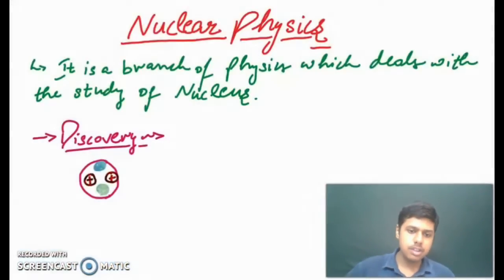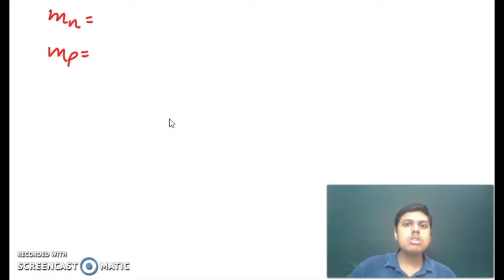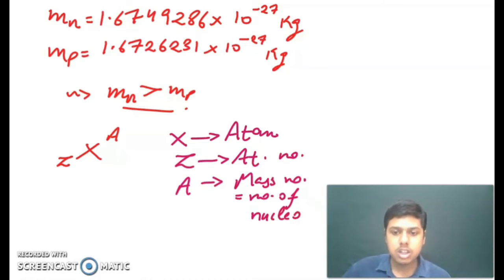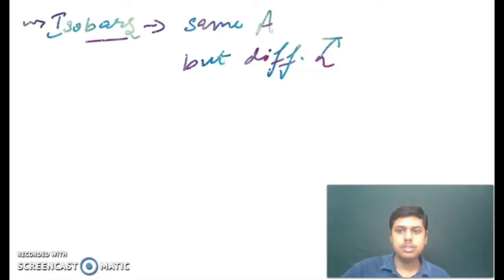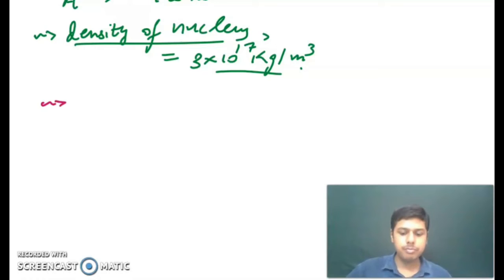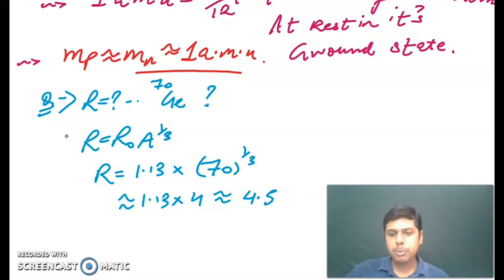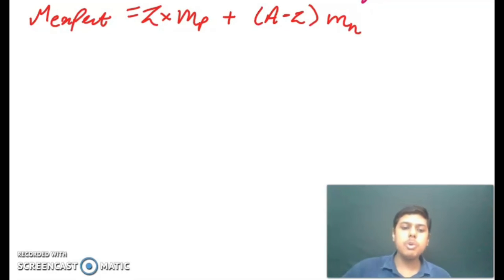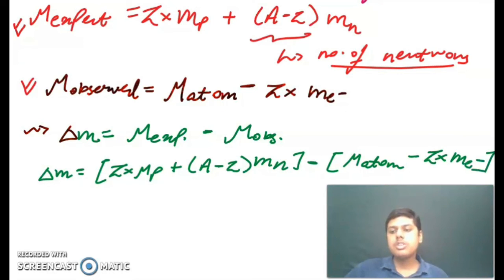Nuclear Physics (Part 1), Radius of nuclei, Mass defect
Useful for the students who are preparing for board and competitive examination.